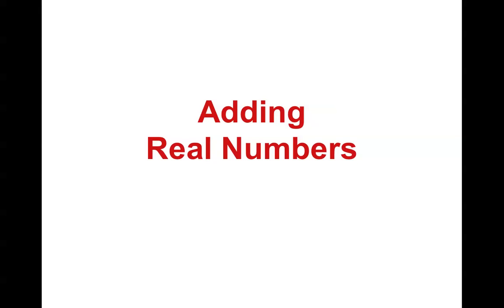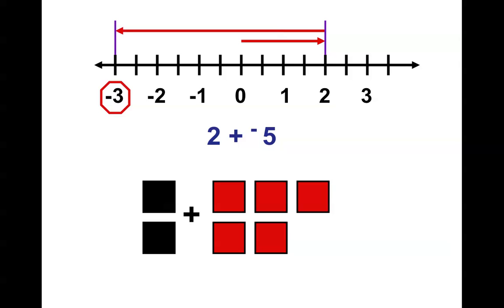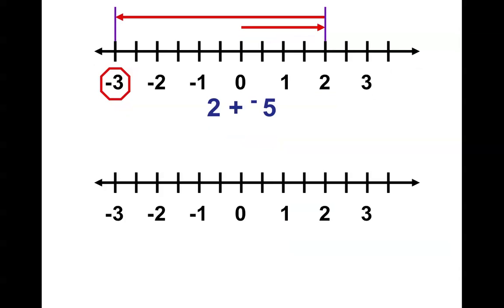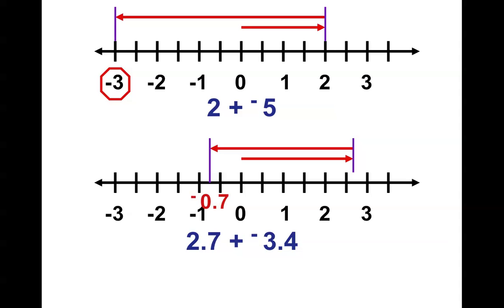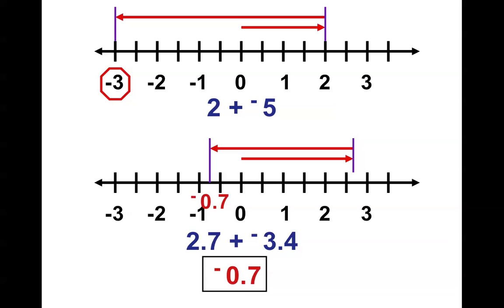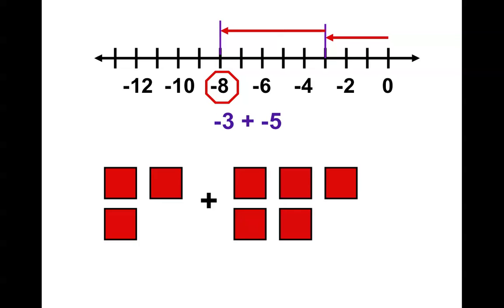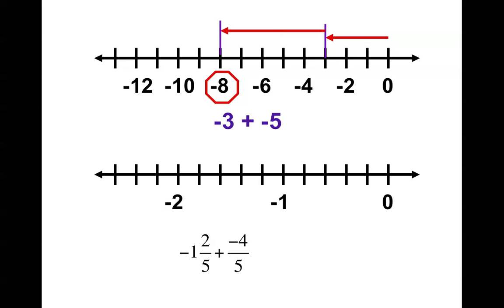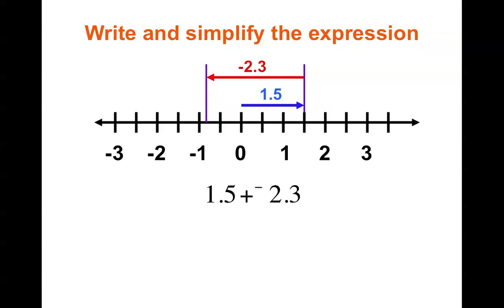7th Grade Chapter 2 Section 2 - Adding positive and negative rational numbers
Adding positive and negative rational numbers